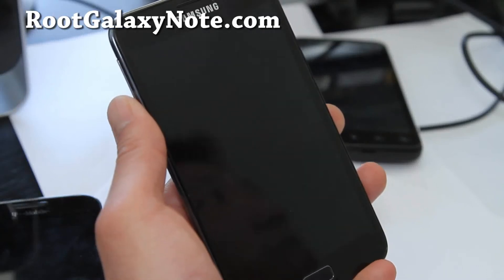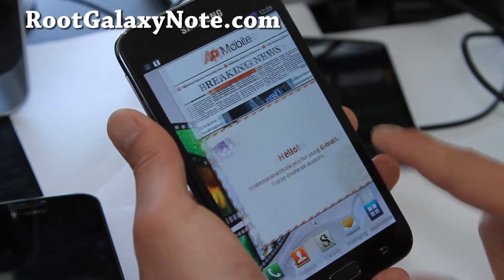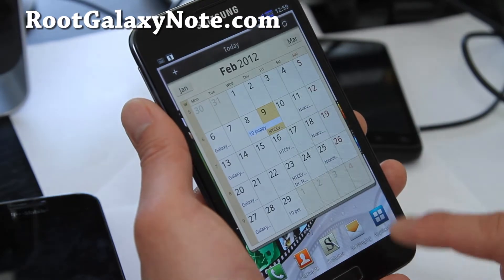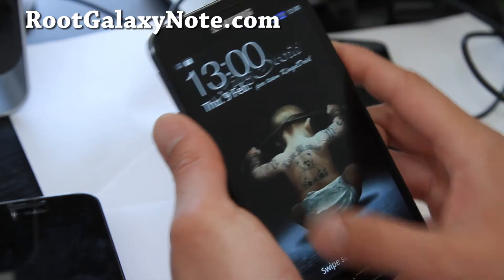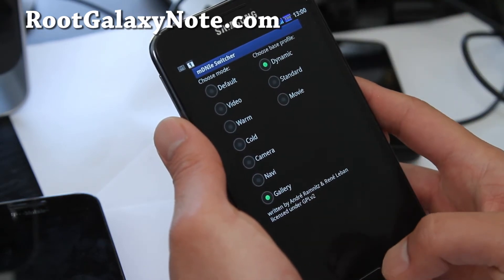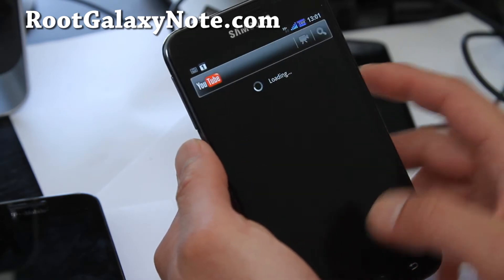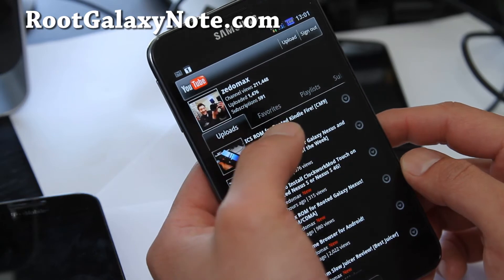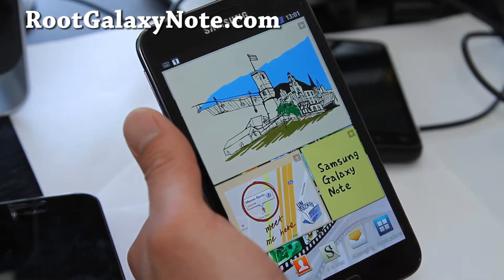KingDroid ROM for Rooted Galaxy Note!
Here's a quick overview of KingDroid ROM for rooted Galaxy Note!